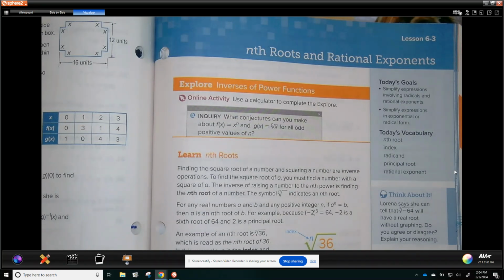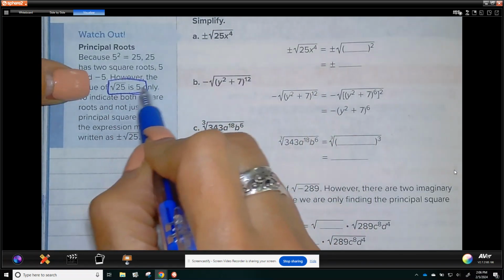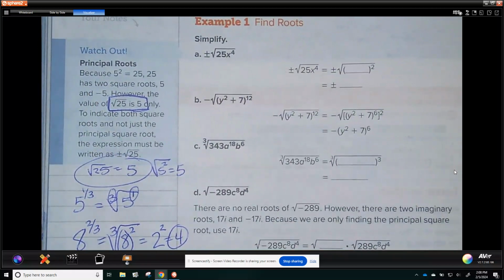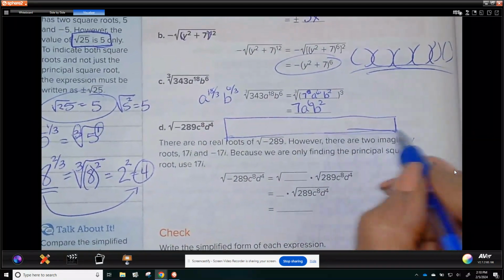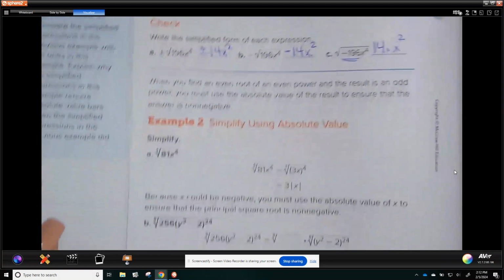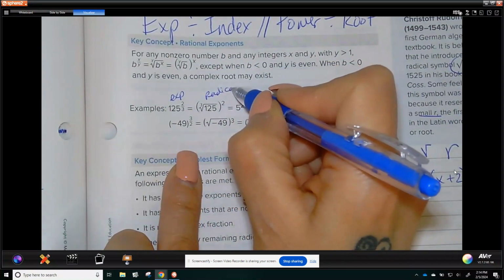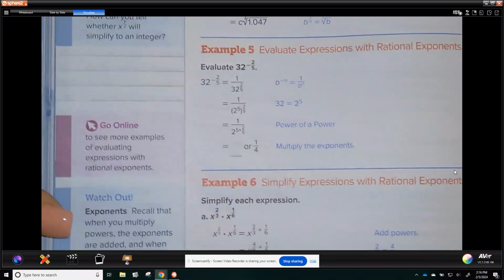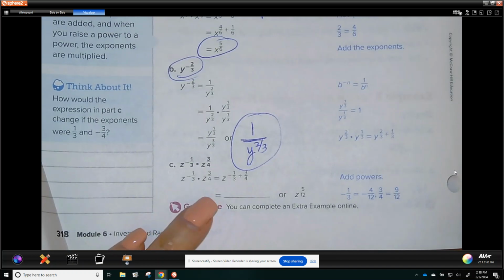Module 6 Lesson 3 nth Roots and Rational Exponents